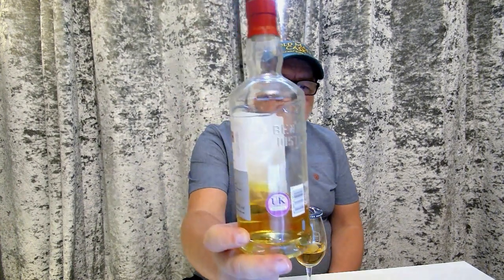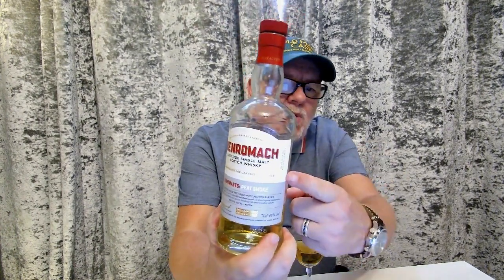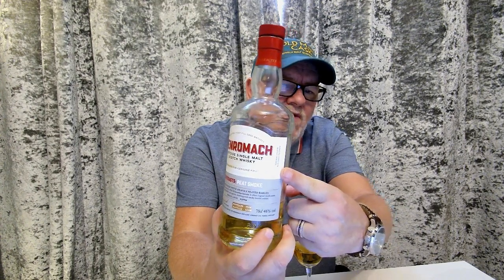Are these WHISKIES on your Bar/Shelves ?/ They should be....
5 Quality Scotch Whiskies fit for any home Bar/Shelves. and ALL 5 for UNDER £200...blended Scotch, independent bottles, distillery bottles, core range bottlings...ALL available